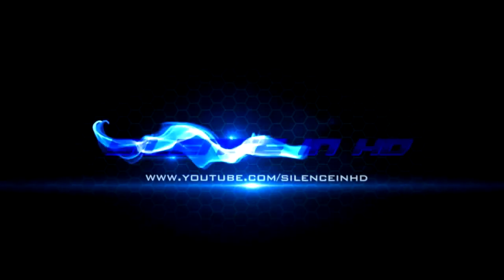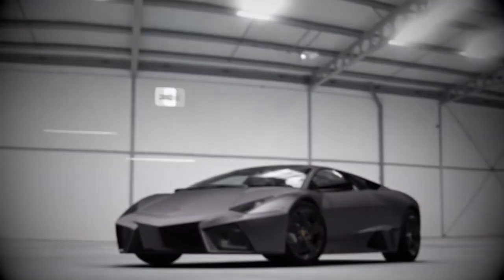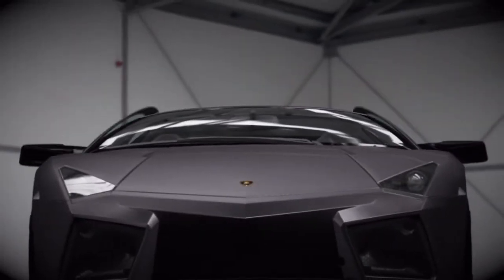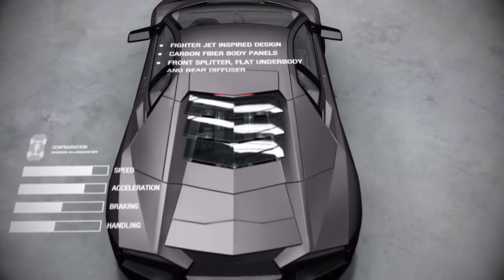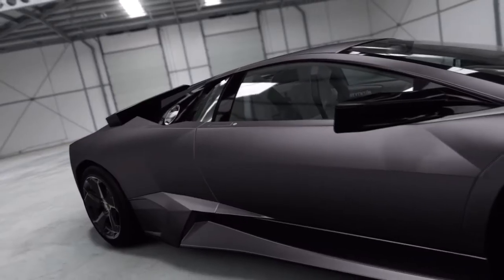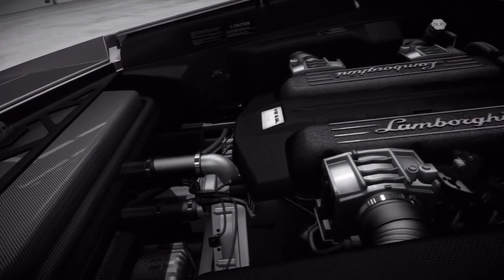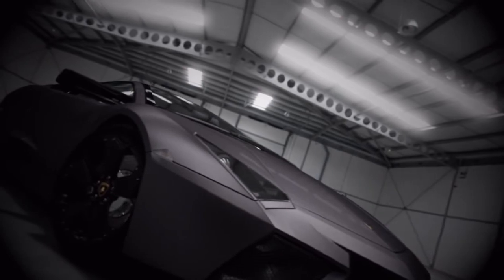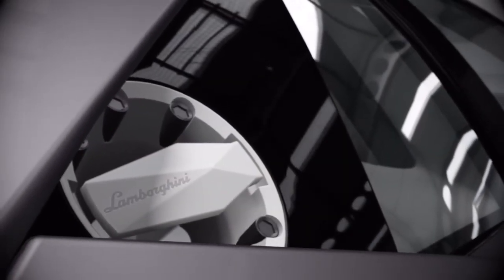Top Gear- Lamborghini Reventon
This is from Forza 4 (showroom)

Commentary: Jeremy Clarkson